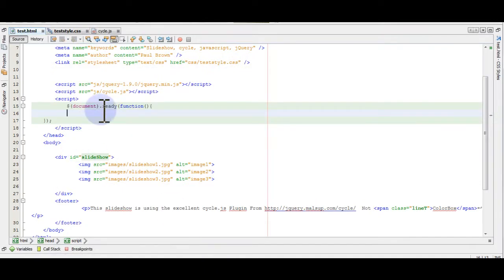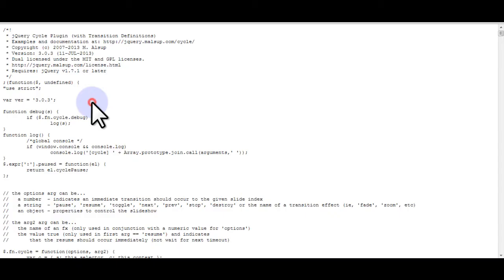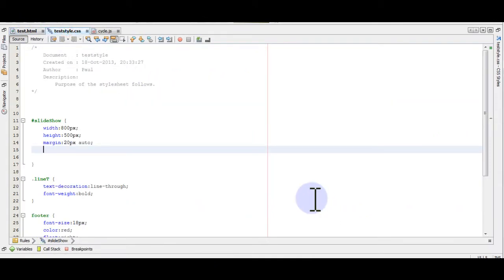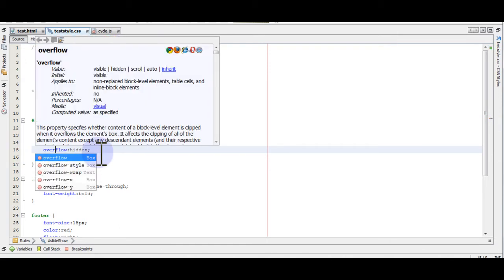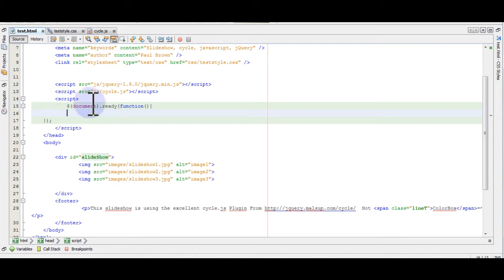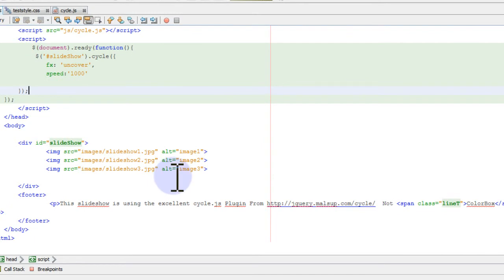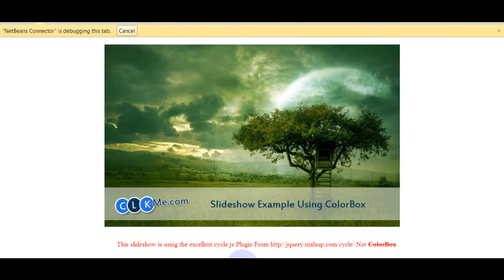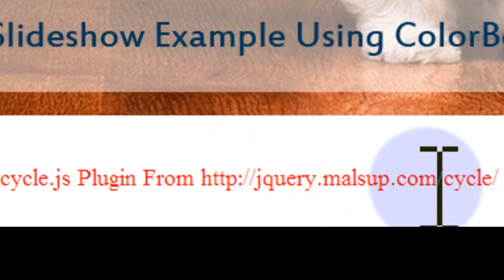jQuery Easy Slideshow with cycle.js by Paul Brown Part 1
Make a great looking slideshow with just HTML, CSS and a Little plugin Called cycle.js Part1